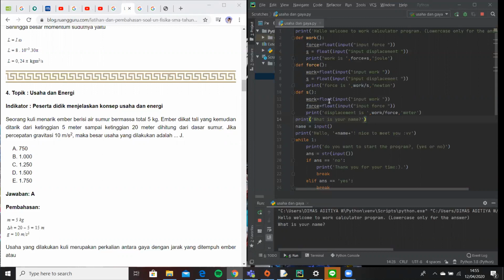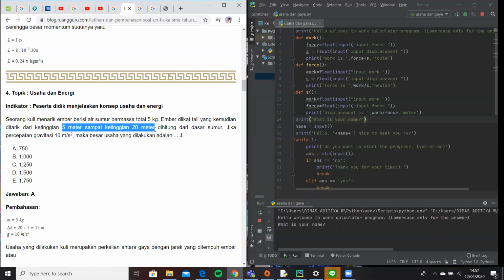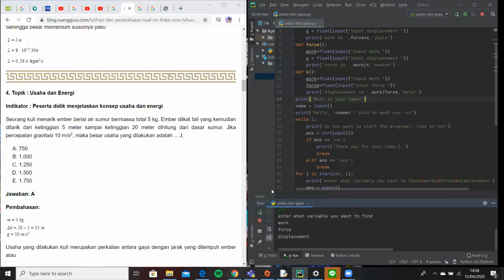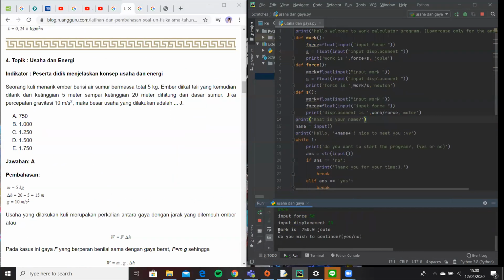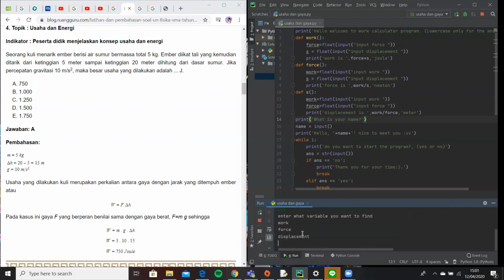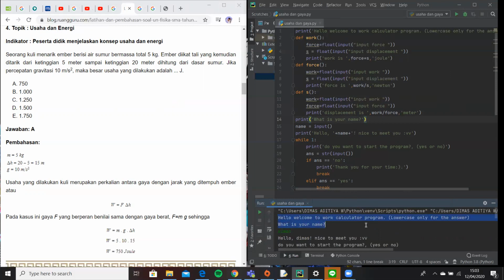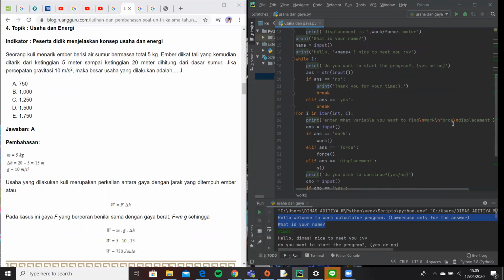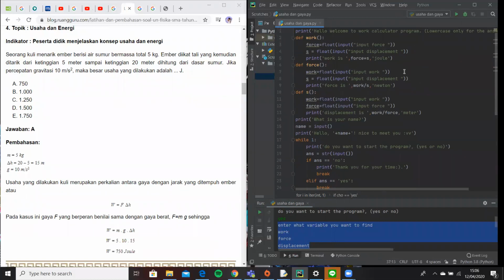Python 3 Programming, Work and Force calculator program (def,While, If, else and elif)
Video for assignment in Mrs. Latifah Nurahmi class in computer programming
Name: Dimas Aditiya Wiriyadinata
Study in Sepuluh Nopember Institute Of Technology Surabaya, Indonesia
I hope this video can help you to understand computer programming :))